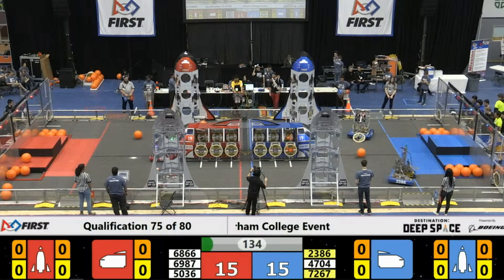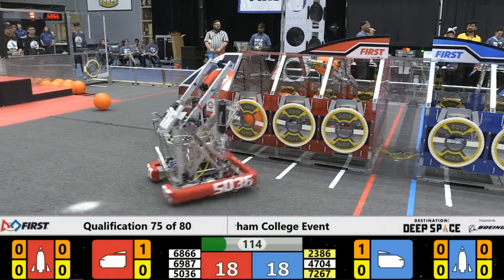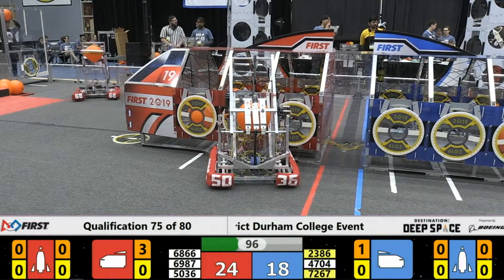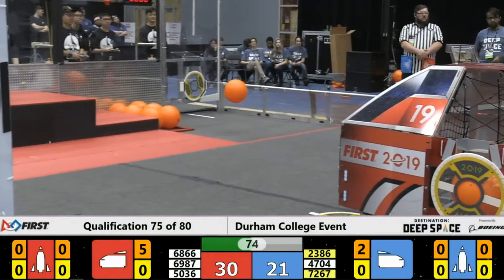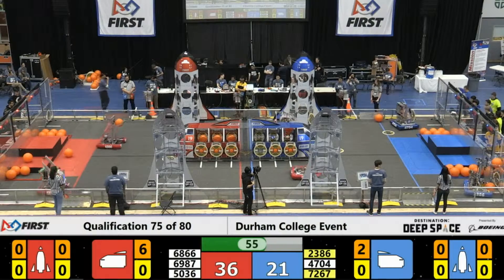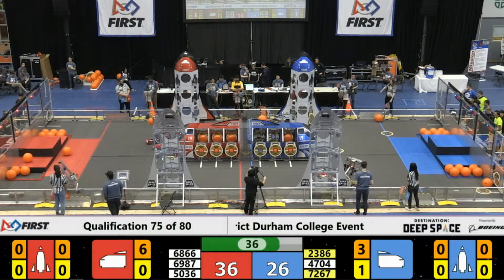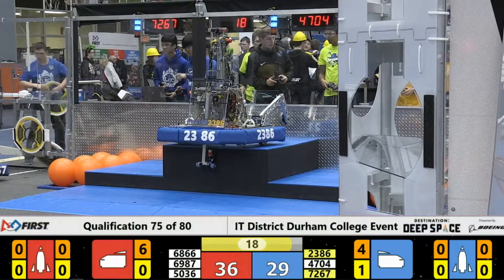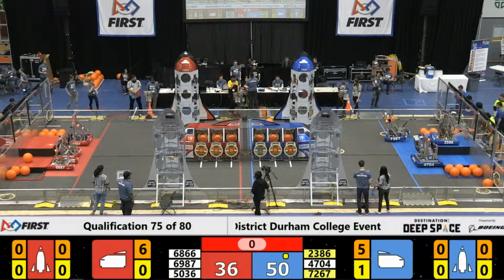Qualification Match 75 - 2019 Durham College